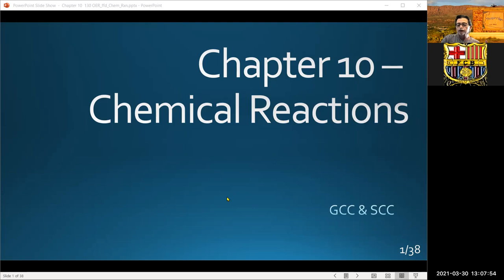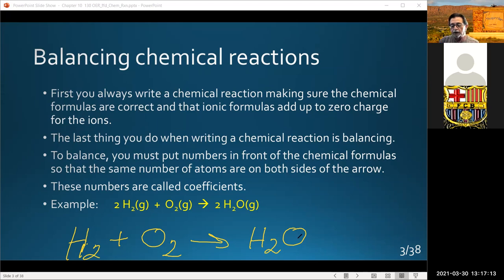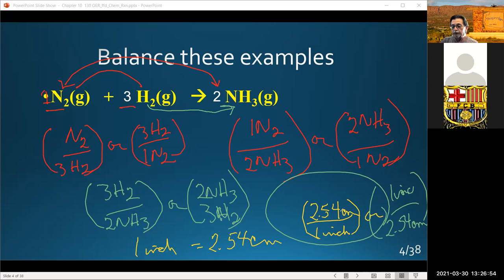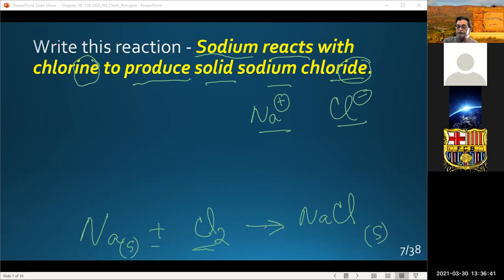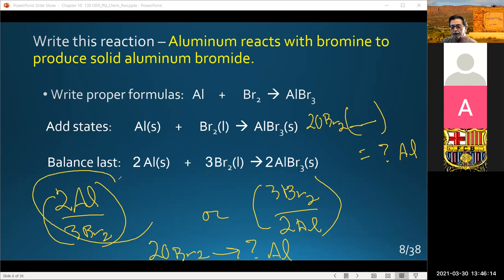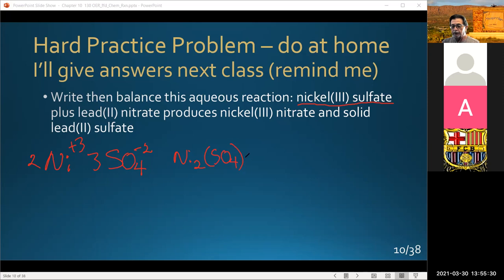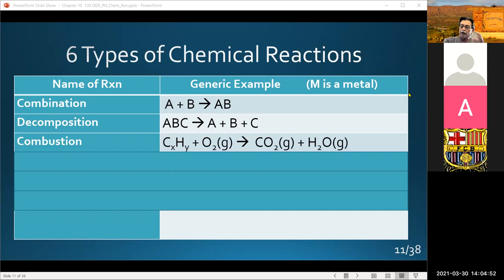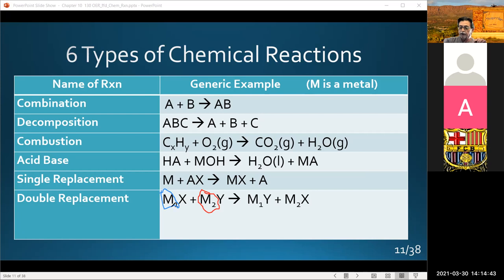GCC 1pm-Dr. Fred's Zoom Chemistry Meetings